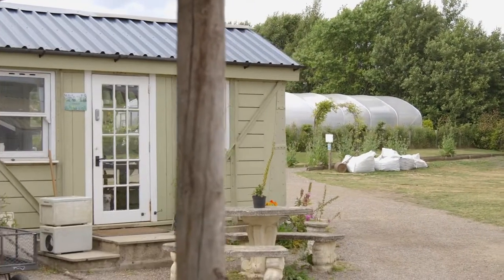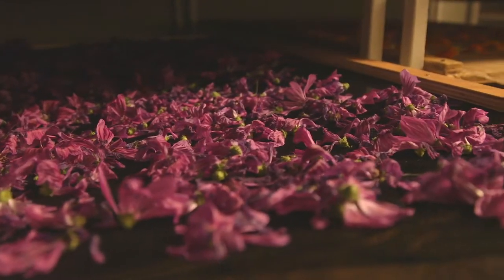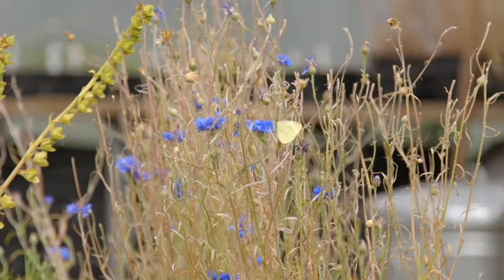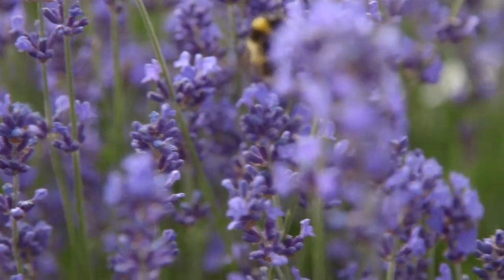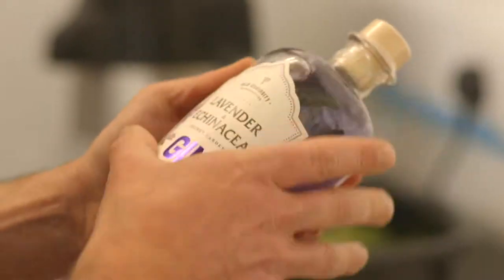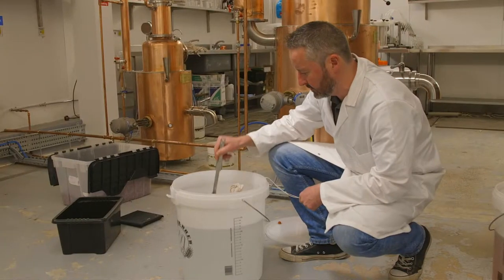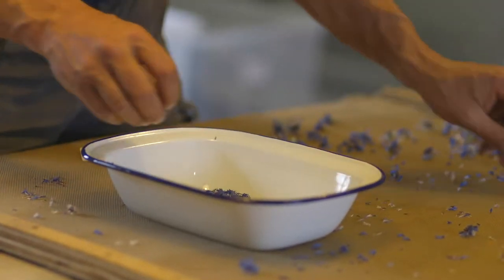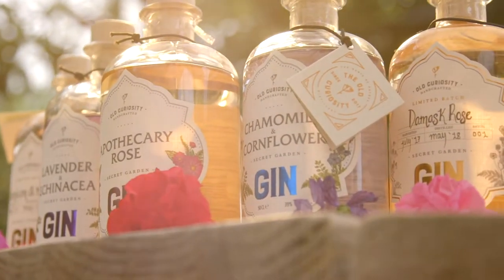The Old Curiosity Distillery